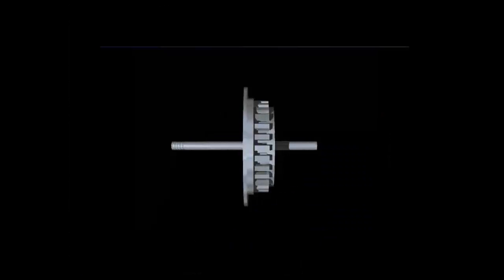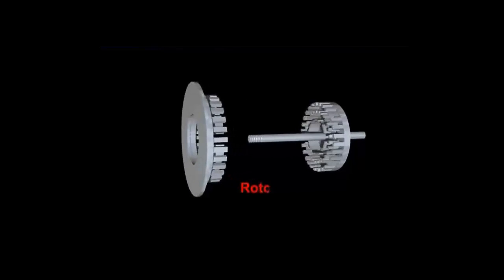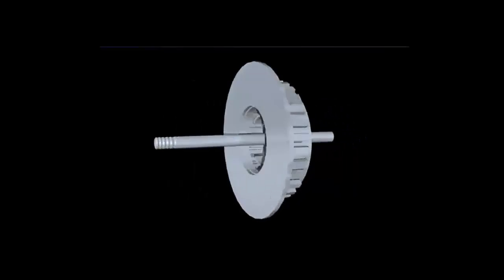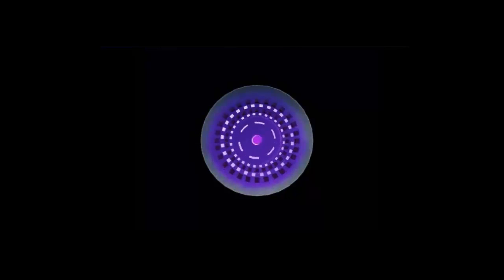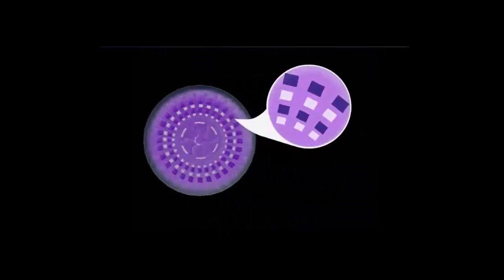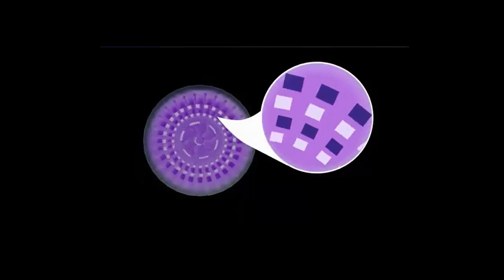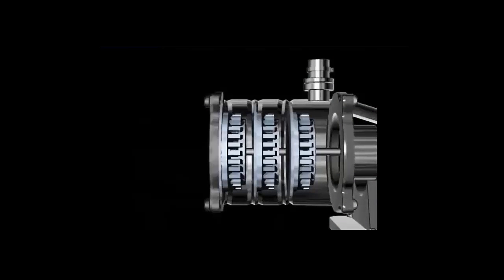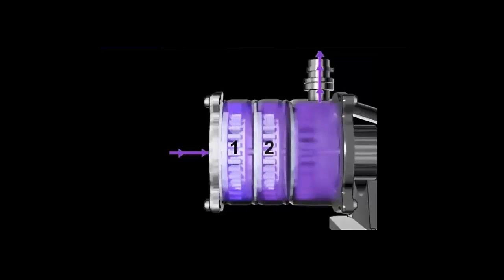Intermeshing-Toothed Rotor-Stator Demonstration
The Intermeshing-Toothed Rotor-Stator uses sets of teeth, one on the moving Rotor, the other on the stationary Stator, to push fluid radially through the process head. The fluid passes through the rotor and then stator teeth, repeatedly accelerating and decelerating the fluid as it moves through the process. To learn more about Rotor-Stator Mixers, please visit AIChE’s Fluid Mixing Technology for Operators.